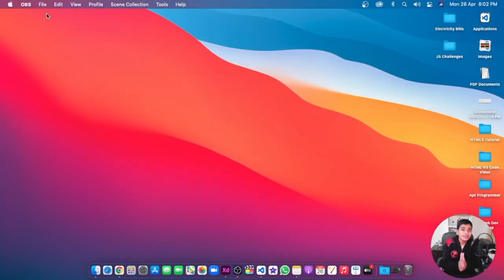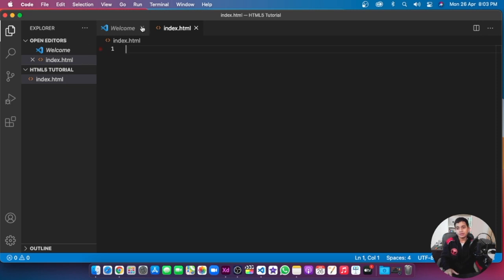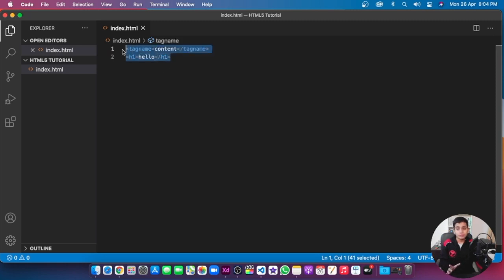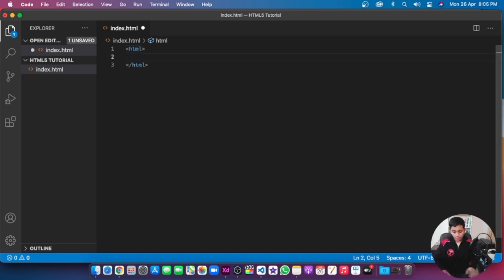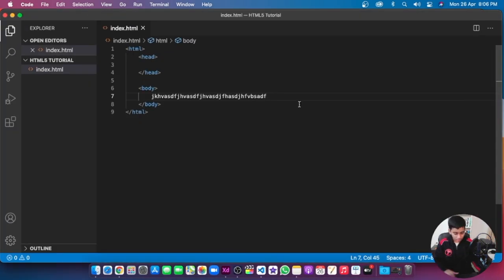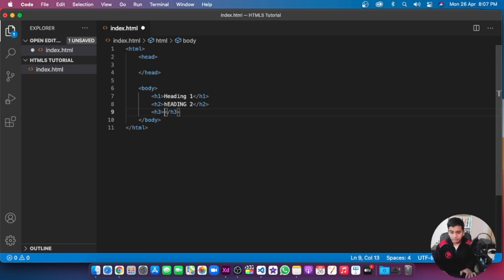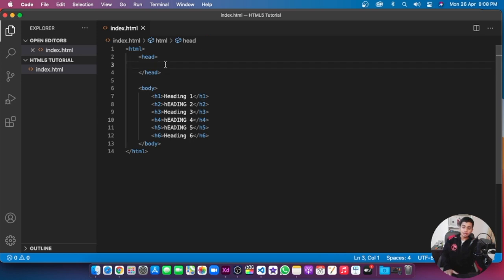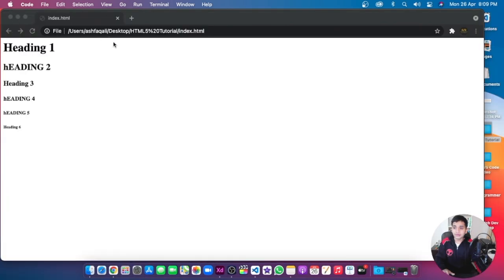HTML Format and Heading Tags | HTML Crash Course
In this video, you will get a clear picture of the HTML5  Format and Heading Tags.